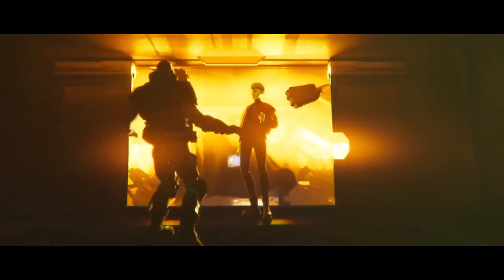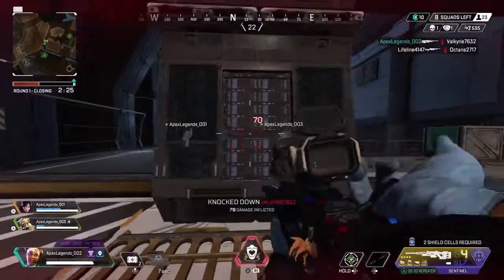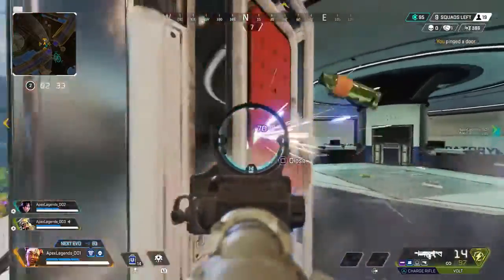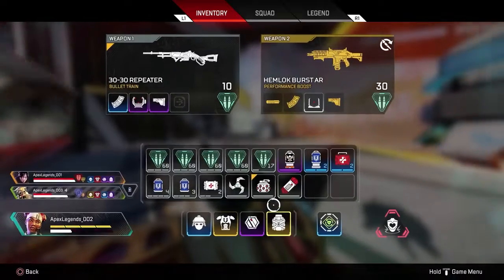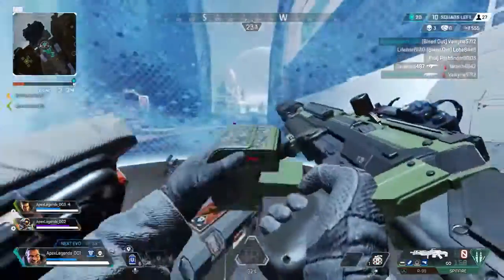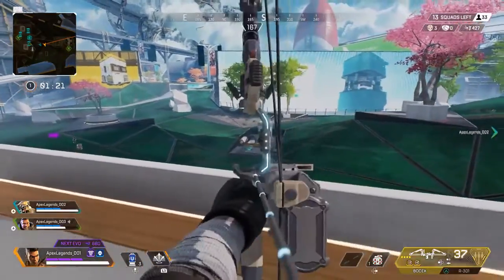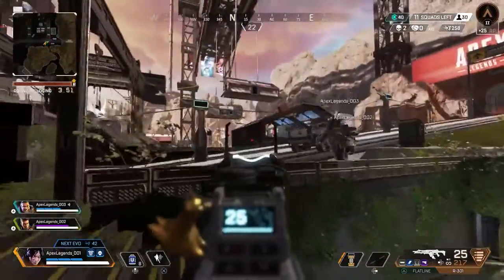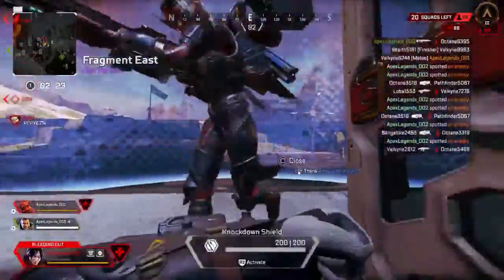Apex Legends 101: Episode II - Which Legend?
Need help deciding which Apex Legends™ character to play as? Don’t worry if you haven’t unlocked all of them from day one – we’ve got some tips for playing as the six base Legends: Lifeline, Bloodhound, Bangalore, Gibraltar, Wraith and Pathfinder, to get you started and make you a vital part of your team.

The rest of the Legends can be unlocked with Apex Coins or by earning Legend Tokens in the game.